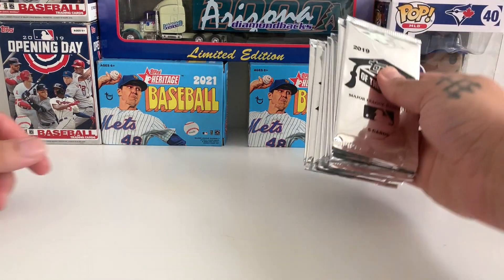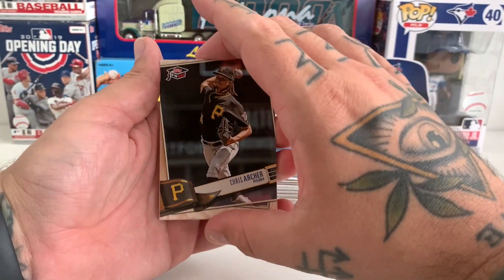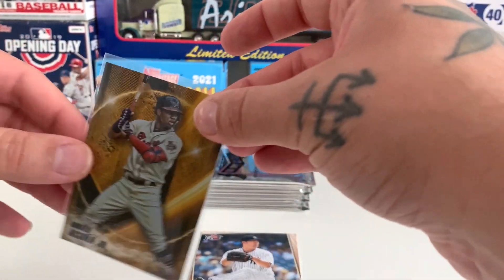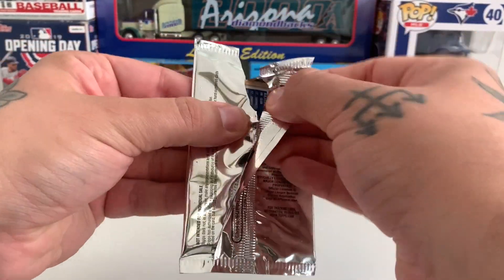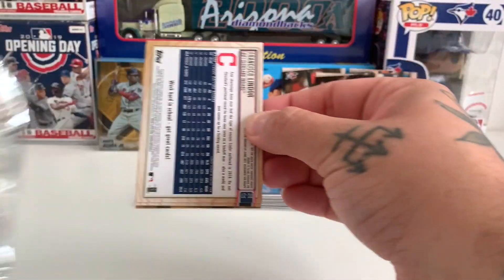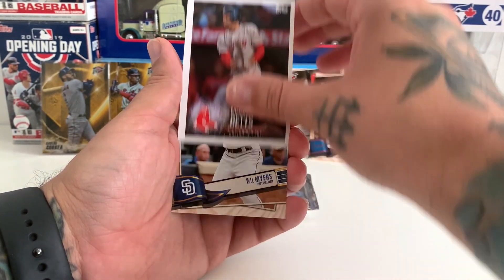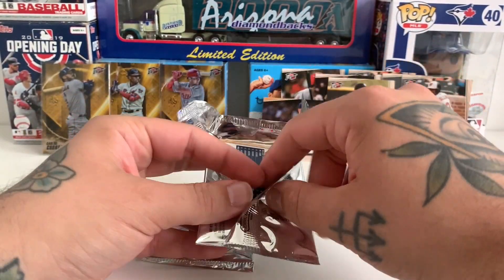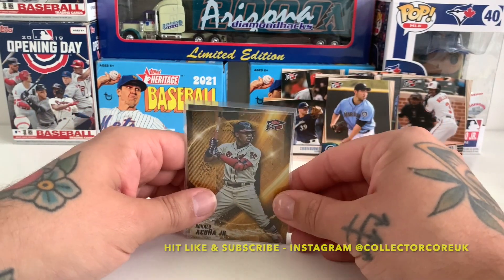Topps of the Class Baseball card packs! Hunting for gold cards and some surprise Rookie cards!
Opening up some Topps of the Class packs, searching for Gold cards! I also didn't realise there were rookie cards in these packs, which was a nice surprise!

There are tonnes more fun openings coming up! And as always, thanks for checking out the video.